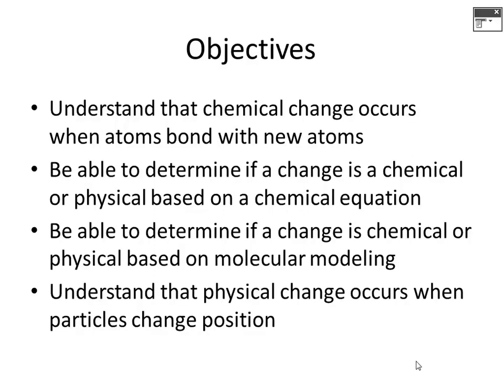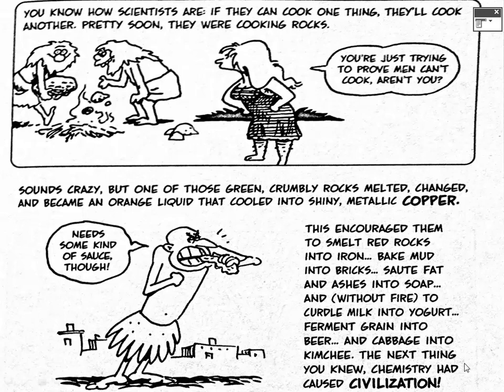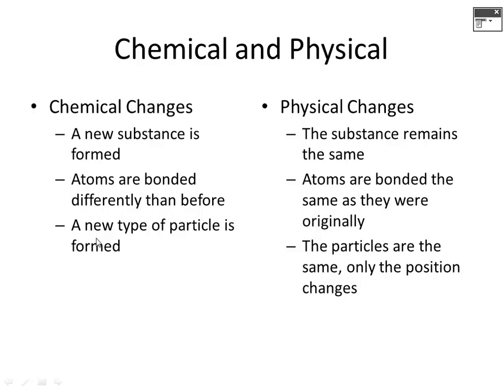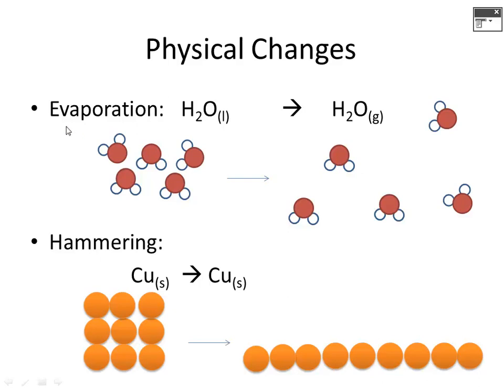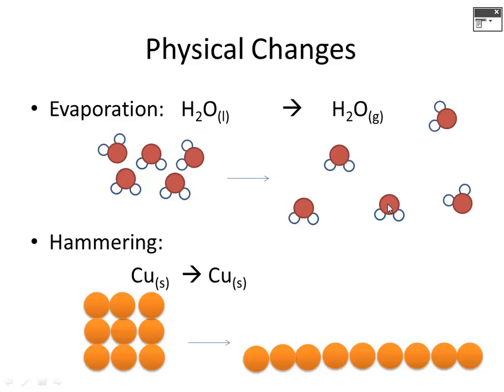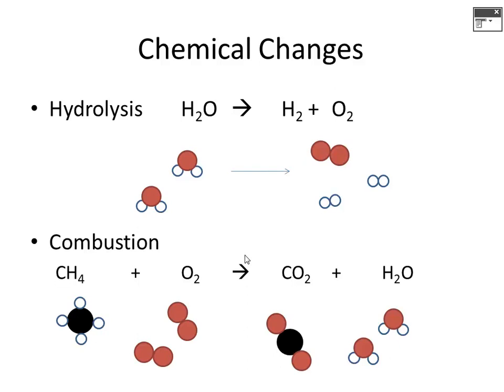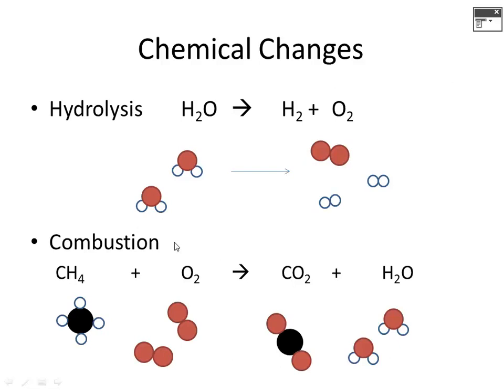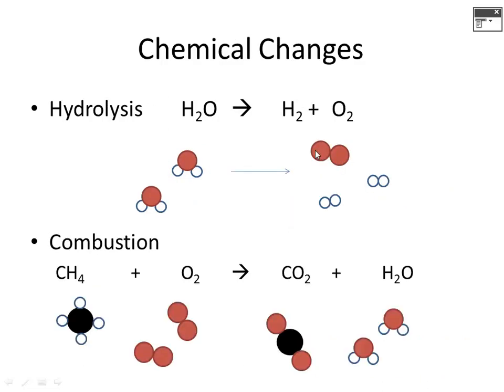A penny for your thoughts Pt. 2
Intro to physical and chemical changes